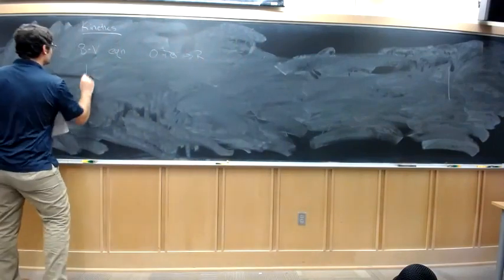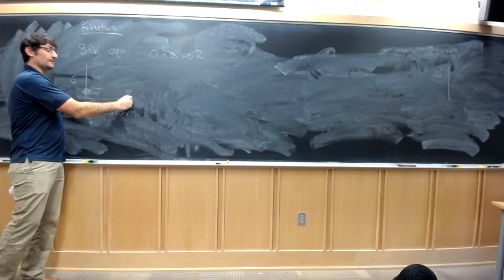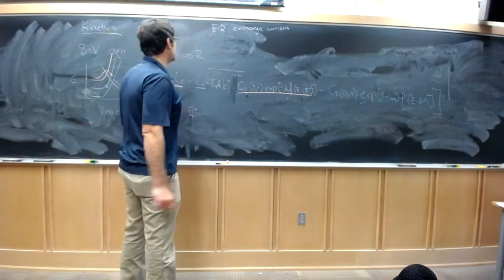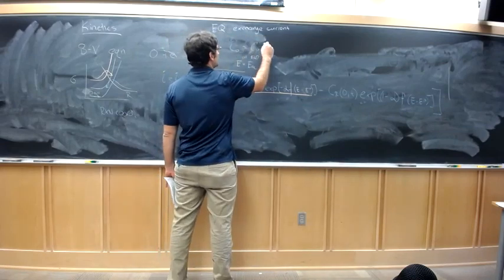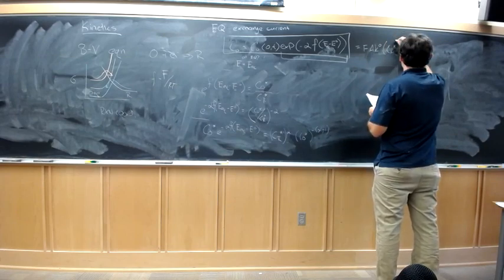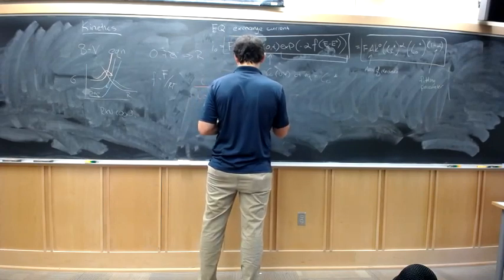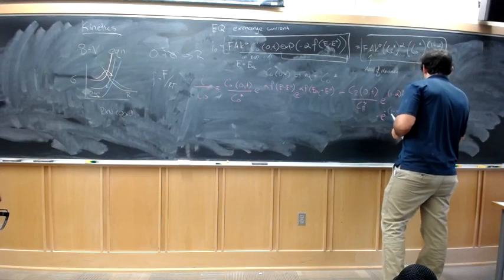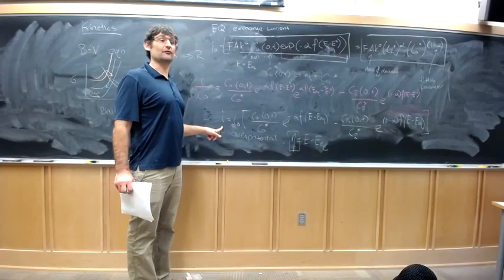14 Exchange current and the current overpotential equation